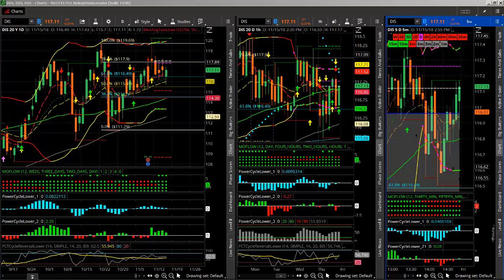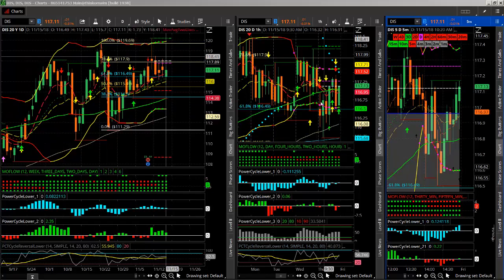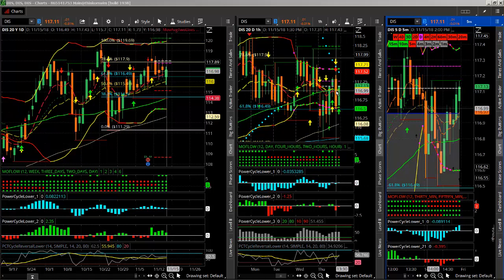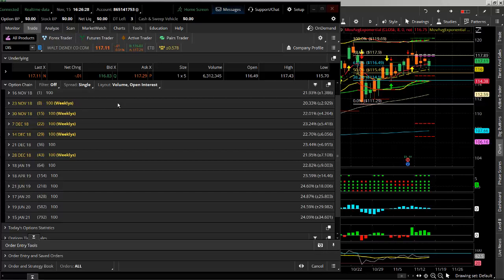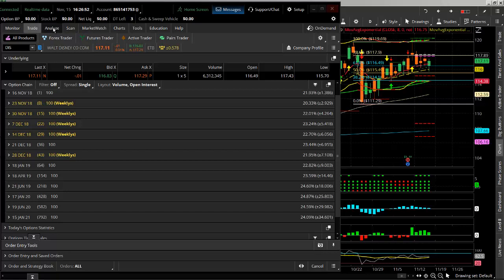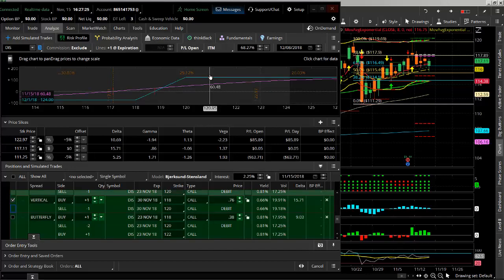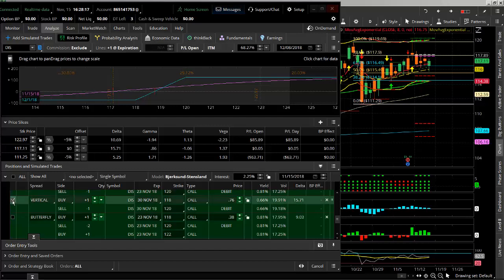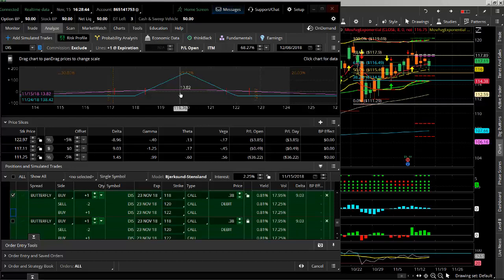Long Directional Option Trading Strategies [DIS]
Option  Trading  Veteran  and  Power  Cycle  Trading®  Founder  Larry  Gaines  explains long directional option trading strategies. He also discusses the importance of very selective trade set ups in  a highly volatile market. He also analyzes the stock for Disney (DIS), it's current trajectory on the current time frame and more.

IMPORTANT  Disclaimer:  The  contents  of  this  video  all  products  of  Power  Cycle  Trading®  are  for  educational  purposes  only  and  are  NOT  intended  as  financial  advice  nor  exact  demonstration  of  actual  trades.  You  should  always  consult  your  financial  professional  before  investing.  No  representation  is  being  made  that  the  use  of  this  strategy  or  any  system  or  trading  methodology  will  generate  profits.
Past  performance  is  not  necessarily  indicative  of  future  results.  There  is  substantial  risk  of  loss  associated  with  trading  securities  and  options  on  equities.  Only  risk  capital  should  be  used  to  trade.  Trading  securities  is  not  suitable  for  everyone.  Futures,  Options,  and  Currency  trading  all  have  large  potential  rewards,  but  they  also  have  large  potential  risk.

More  Videos  Recommended  for  you  on Long Directional Option  Trading Strategies [DIS]

Futures and forex trading contains substantial risk and is not for every investor. An investor could potentially lose all or more than the initial investment. Risk capital is money that can be lost without jeopardizing ones’ financial security or lifestyle. Only risk capital should be used for trading and only those with sufficient risk capital should consider trading. Past performance is not necessarily indicative of future results.